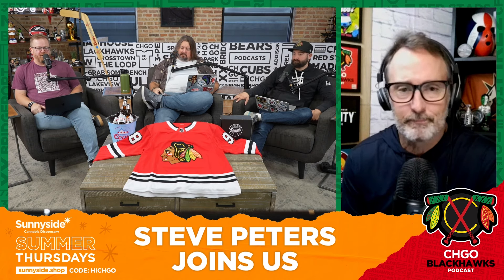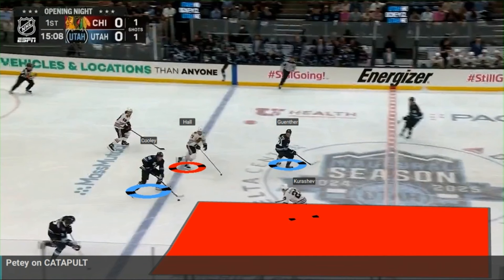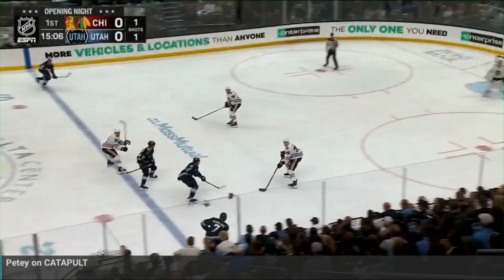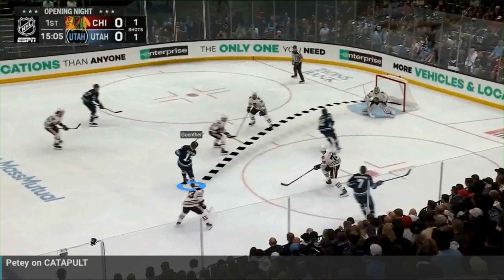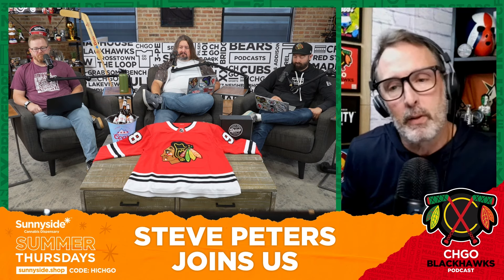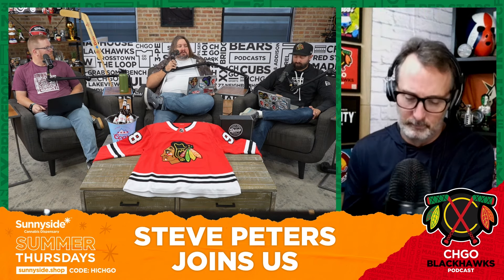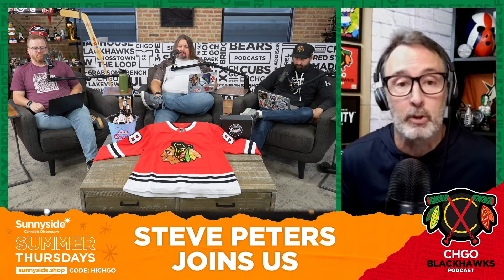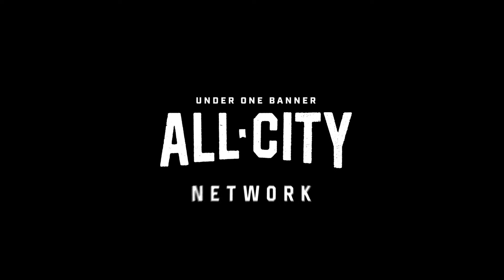Steve Peters explains what went wrong in the Chicago Blackhawks' defensive zone | CHGO Blackhawks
Dylan Guenther scored the opening goal for Utah Hockey Club in the season opener. Mistakes were made by Philipp Kurashev, Taylor Hall and TJ Brodie in the Chicago Blackhawks' defensive zone. PHNX Hockey Analyst Steve Peters explains what went wrong to Jay Zawaski, Greg Boysen and Mario Tirabassi in this clip from the CHGO Blackhawks Podcast.

An ALLCITY Network Production

Empire Today: Schedule a free in-home estimate today! Restrictions apply. for details.

Family Farms: Experience the flavor that's become a family favorite for generations. Visit your nearest Woodman's, Mariano's, Berkot’s or on Amazon or on Amazon

Ray Auto Group: Get into your next vehicle with Ray Auto in Fox Lake!

Get Coors Light delivered straight to your door with Instacart by going Celebrate Responsibly. Coors Brewing Company, Golden, Colorado.